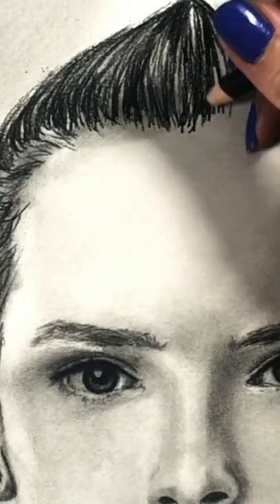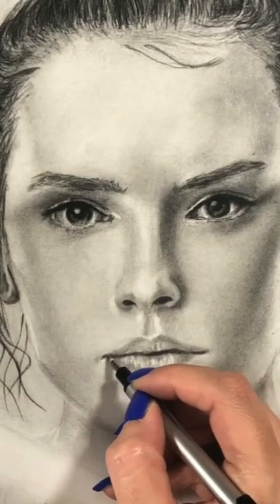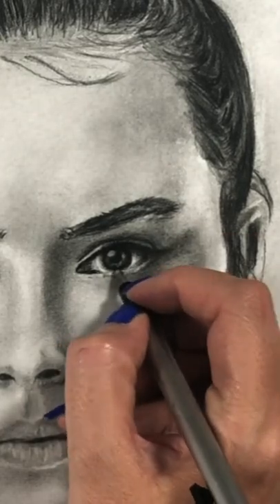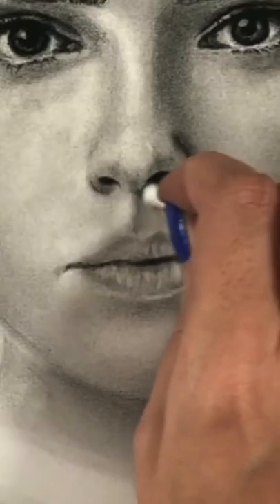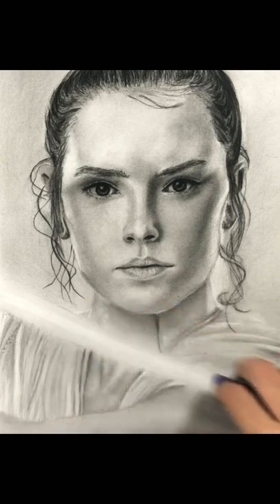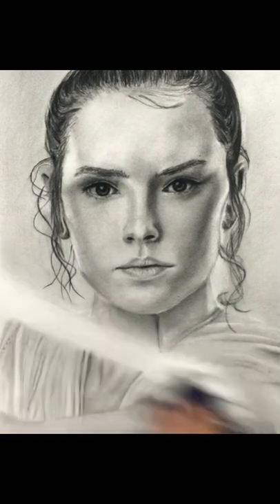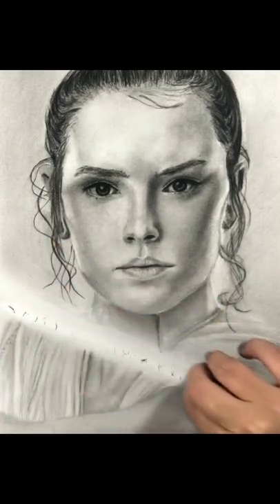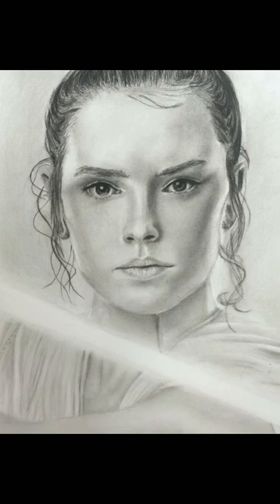Drawing a Lightsaber